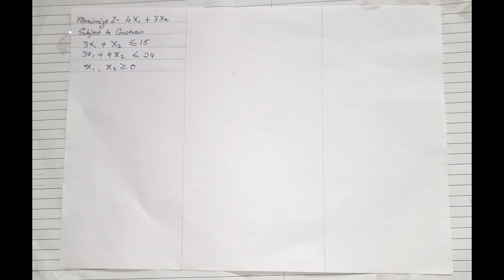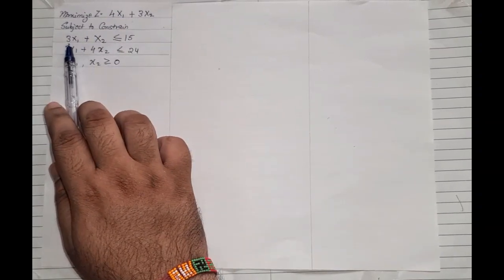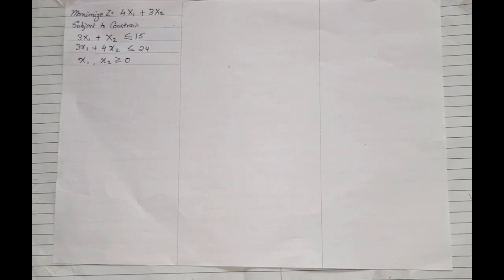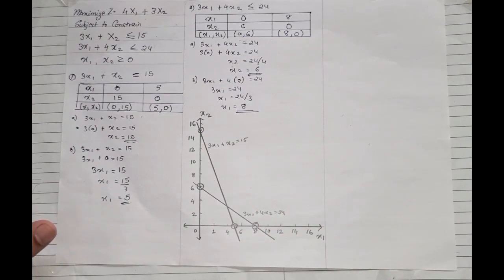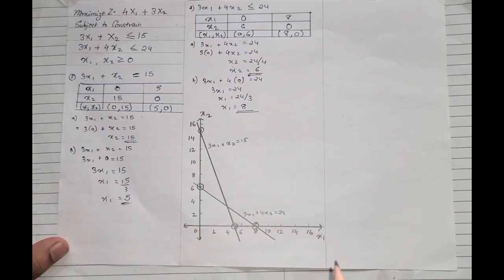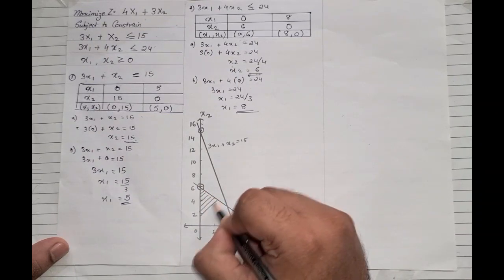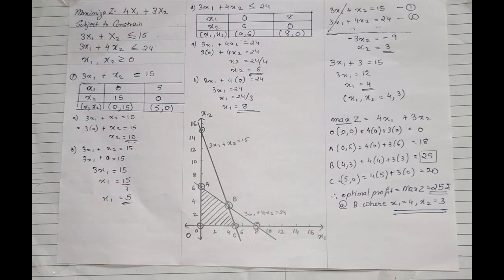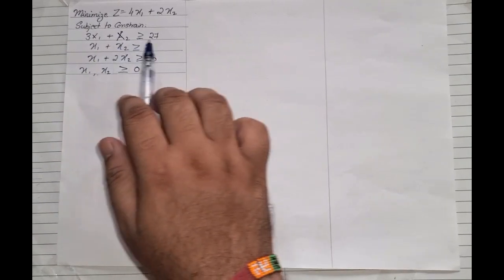Linear Programming Problem | LPP GRAPHICAL Method|Operation Research | Dr. Mihir Shah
This video explains Linear Programming Problem | LPP GRAPHICAL Method  under chapter Linear Programming Problem under the subject Operation Research.